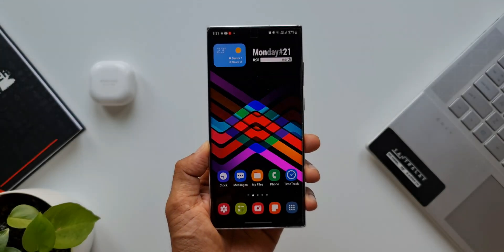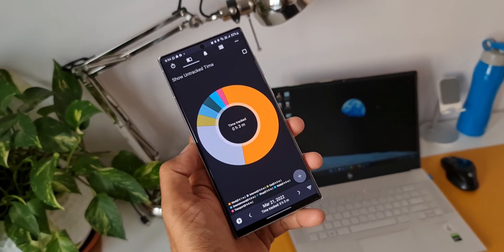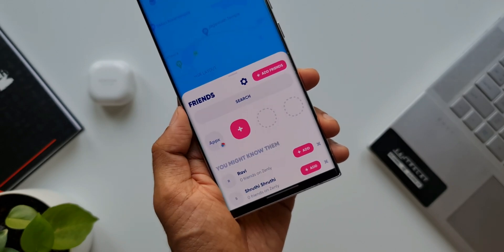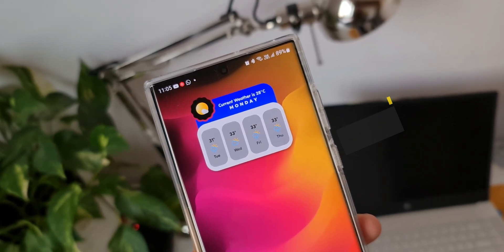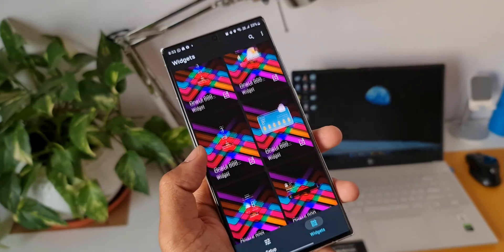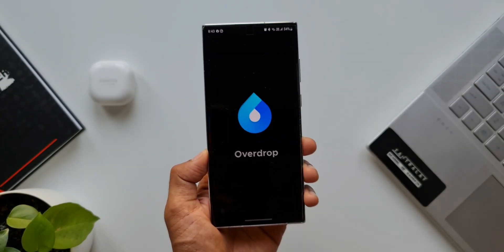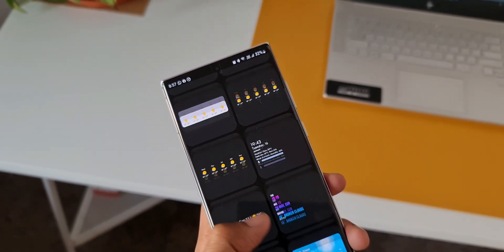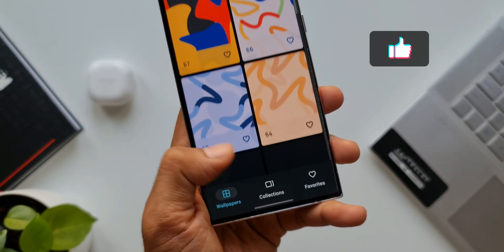Best Android Apps 2022 - Episode 3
Welcome to another episode of useful android apps to consider in 2022 !

00:00 - Intro
00:05 - Timetrack
00:49 - Zenly
01:26 - Leaf KWGT
01:49 - One UI
02:35 - Overdrop
03:15 - Wavy Walls